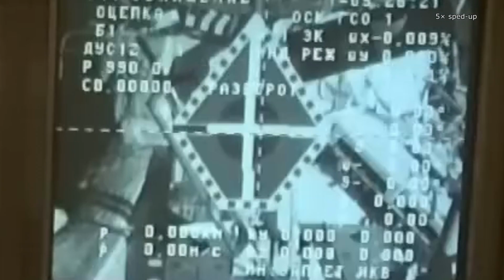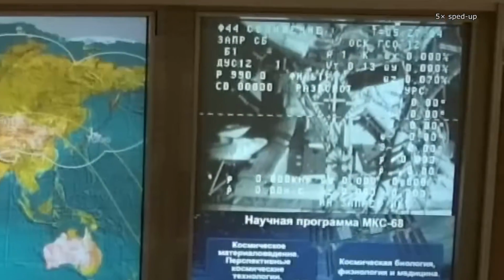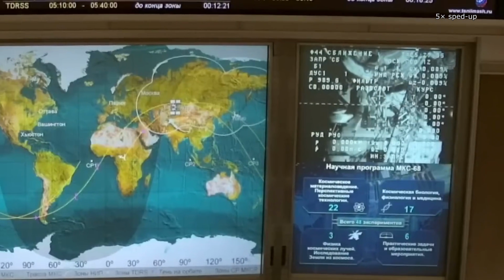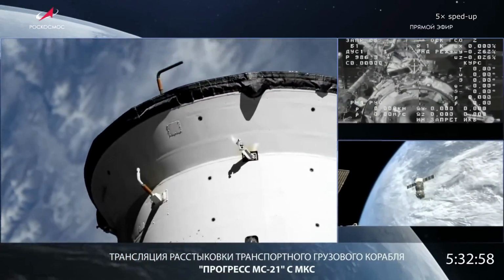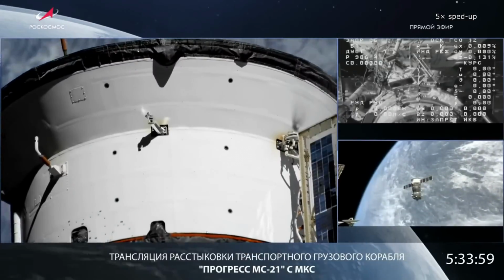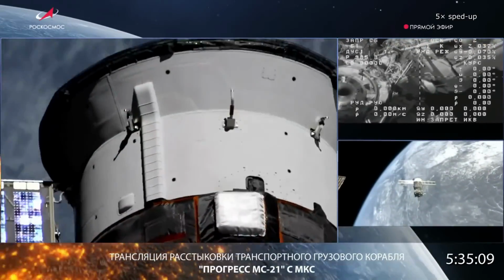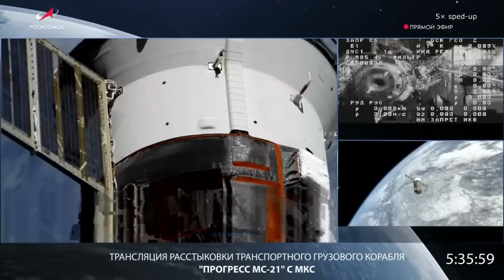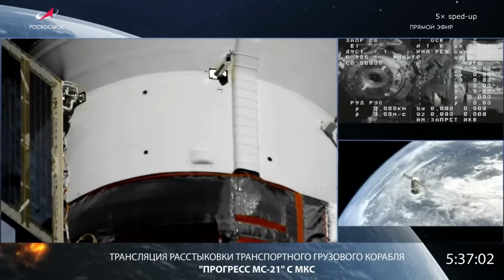#95 - Damaged Progress spacecraft left the ISS station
About a week ago, we covered the coolant leak from the Russian cargo ship Progress MS-21. In recent days, its surface was inspected by cameras of the robotic manipulator Canadarm-2. The pictures will help to determine the cause of this malfunction.